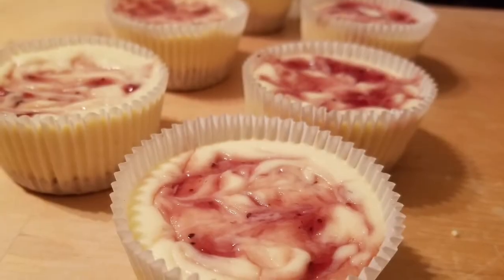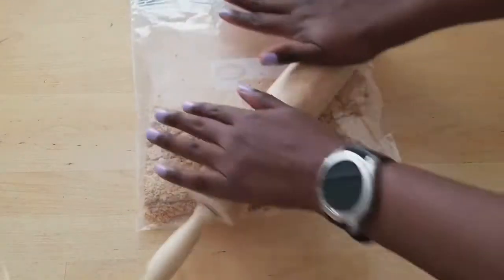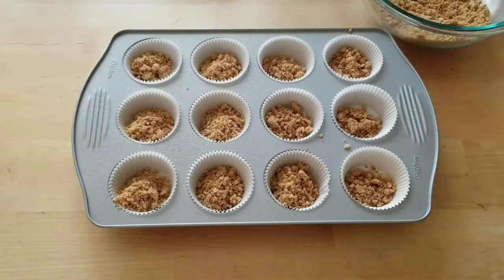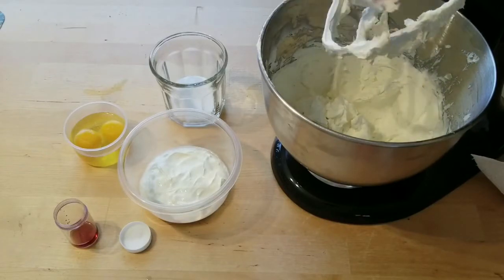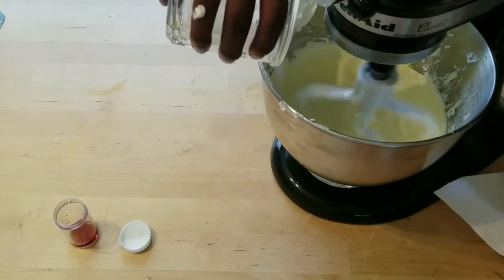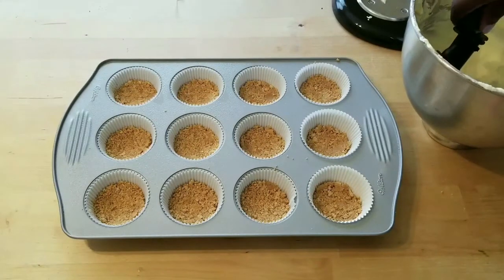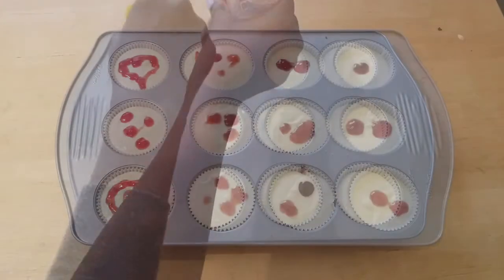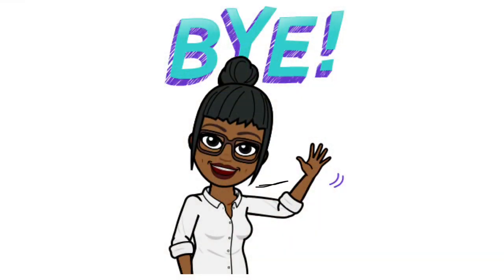Strawberry cheesecake bites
These personal cheesecakes are as much fun to make as they are to eat! Below is a list of ingredients and instructions.

Ingredients
*makes 12 mini cheesecakes
12 crushed graham crackers
4 tablespoons melted butter
2 blocks cream cheese
2 large eggs
1/2 cup sour cream
1/4 cup sugar
1tsp vanilla

Instructions
1. Preheat oven to 325*F and line a 12 cup muffin tin with paper liners. Spray liners with cooking spray. In a large bowl, combine crushed graham crackers, melted butter, and salt and stir until (completely moistened) sand like.

2. Press graham cracker mixture into paper liners, bake for a few minutes (5-7 at 325*F or until the graham cracker crust is a little crisp) and set aside.

3. In a large bowl, beat cream cheese until light and fluffy. Add eggs (one at a time and wait for each egg to incorporate before adding another), sour cream, sugar, vanilla, and salt then beat until smoothly combined.

4. Pour filling over graham cracker bottoms.

5. Bake until center is slightly jiggly, 20 min. Let cool in muffin tin, then refrigerate at least 2 hours before eating.

Music is by Zion Birdsong -Sold out arenas